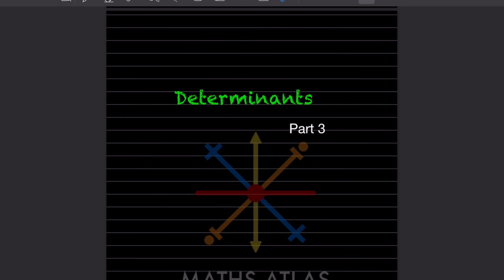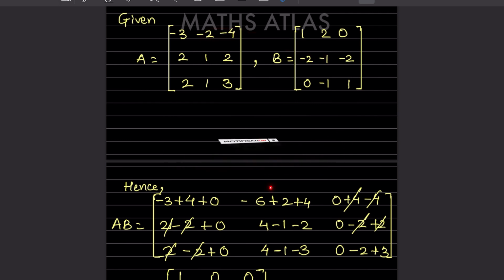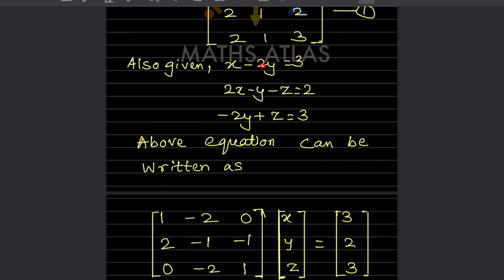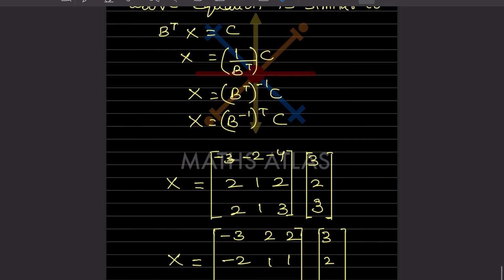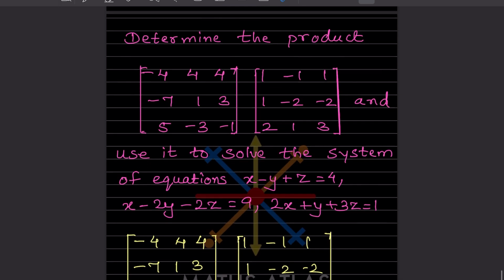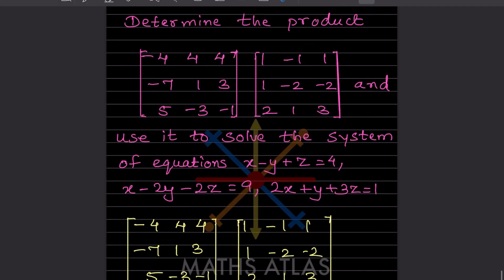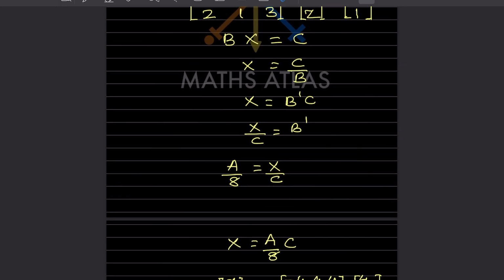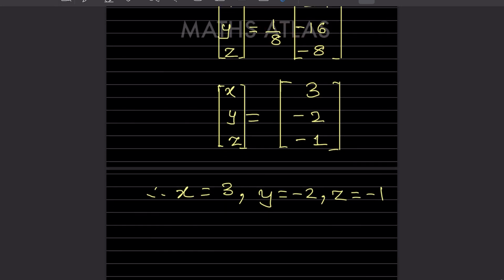CBSE Grade 12 Previous Year Questions with solutions determinants part 3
Unlocking the Mystery of Determinants | From Simple Math to Powerful Applications! |What are Determinants? Unlocking the Secrets of Linear Algebra Have you ever stumbled upon square grids filled with numbers called matrices? Enter the world of determinants! These special values, calculated from matrices, hold immense power in linear algebra. But what exactly are they, and why should you care?

This video dives deep into the fascinating world of determinants, starting with:

A clear understanding of what they are and how they're calculated. Don't worry, we'll break it down step-by-step, from simple 2x2 matrices to larger ones.
Exploring their hidden properties. We'll reveal how determinants can tell us whether a matrix is "invertible" and unlock secrets about transformations of space.
Unveiling their practical applications. From solving systems of equations to understanding computer graphics, you'll see how determinants impact various fields.
Whether you're a math enthusiast or just curious about these mysterious numbers, this video is your key to unlocking the secrets of determinants. Get ready to expand your mathematical horizons and gain valuable insights into linear algebra!

determinant
 linear algebra
 matrix
algebra
mathematics
calculation
formula
property
 application
linear transformation